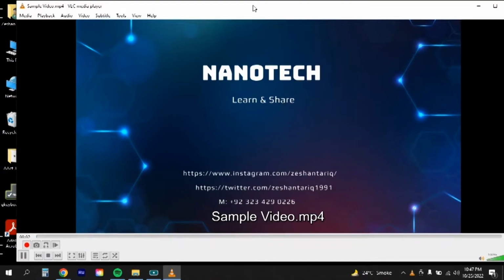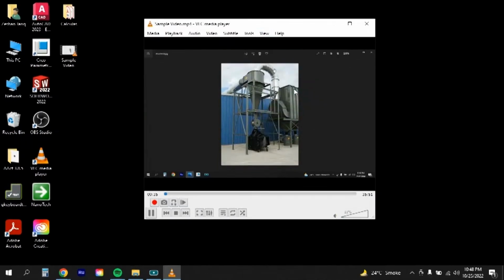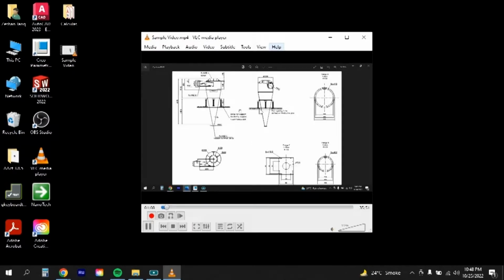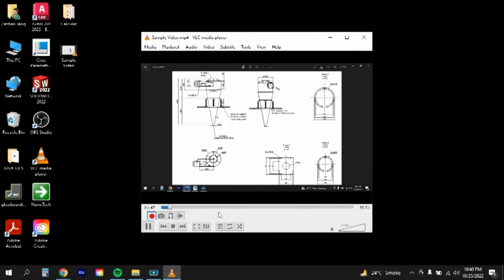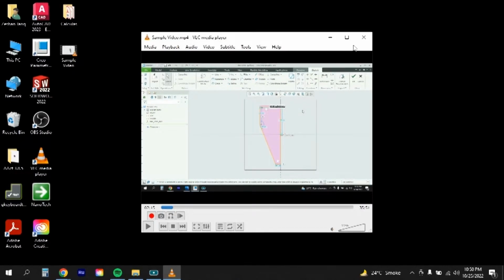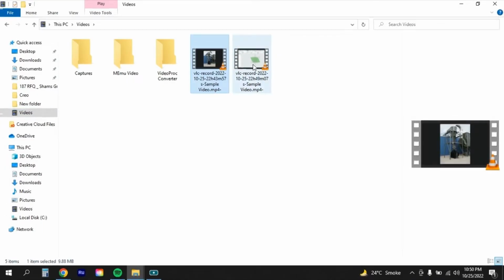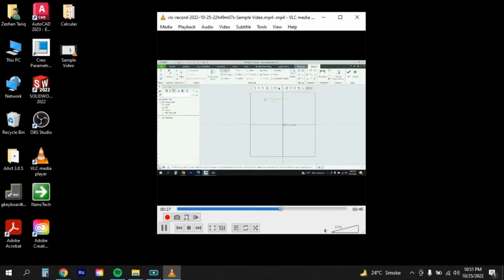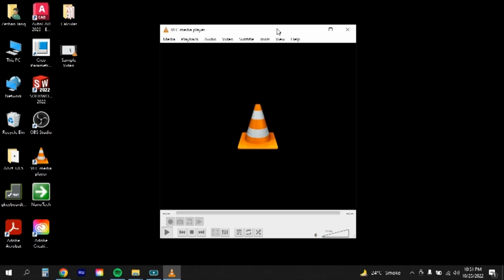HOW TO CUT / TRIM VIDEO CLIPS USING VLC MEDIA PLAYER | CUT VIDEOS (in less than 2 minutes)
In this video, we will tell you how to cut or trim videos using a VLC media player in less than 2 minutes.